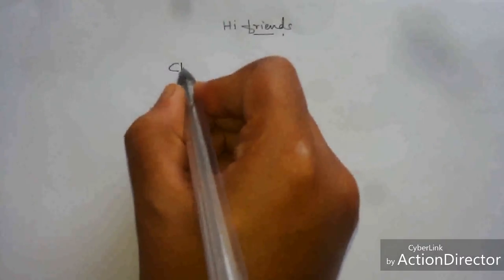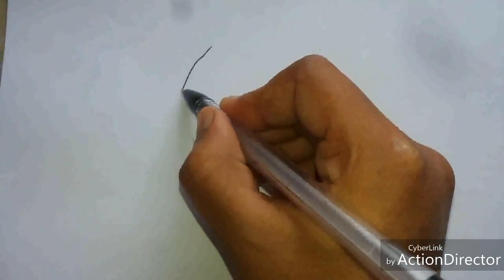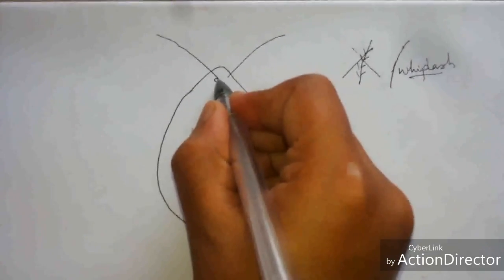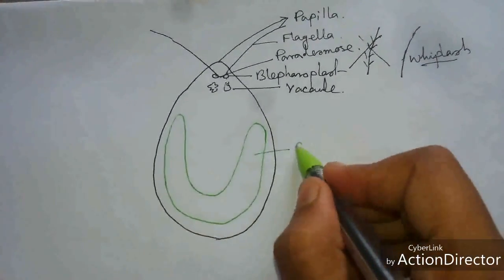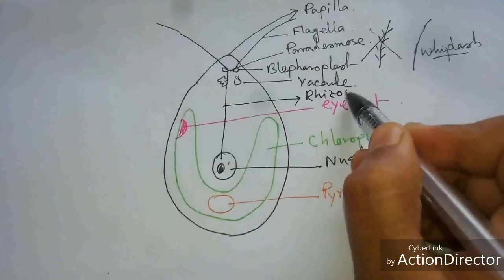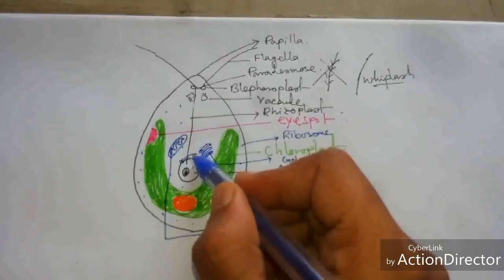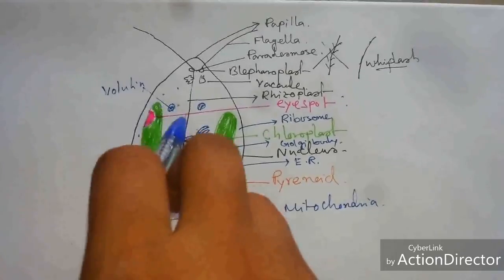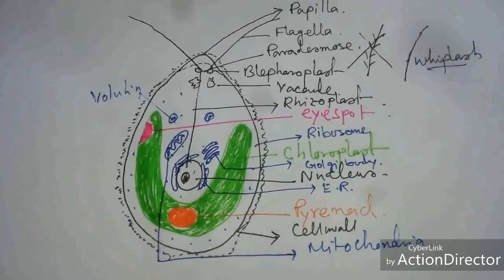Algae: Chlamydomonas sp.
Chlamydomonas sp. is a unicellular motile algae which belongs to chlorophyceae class. Please Notice Rhizoplast attached with centrosome of the nucleus and Endoplasmic reticulum are attached with nuclear membrane.